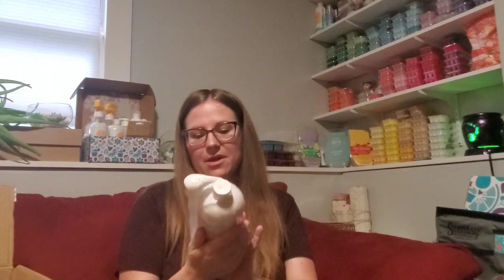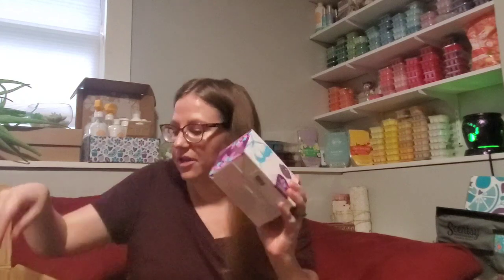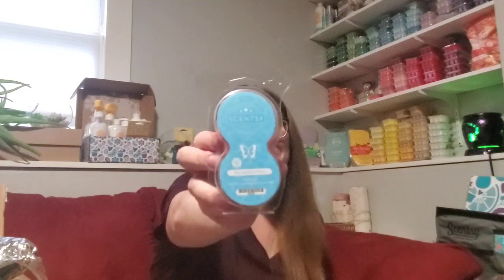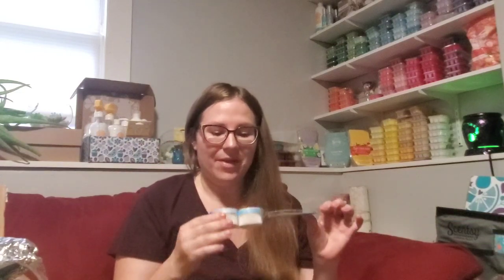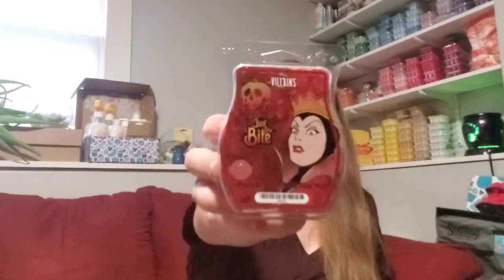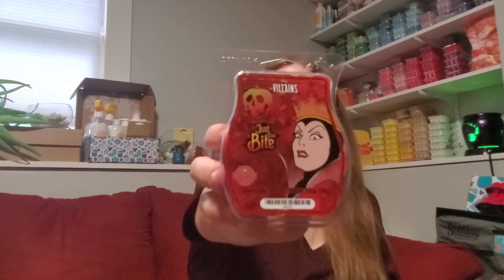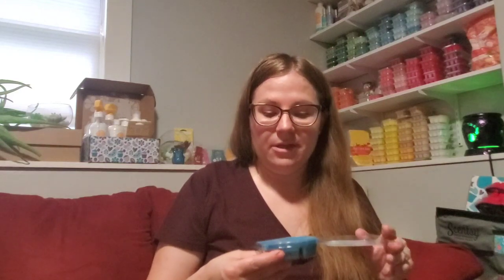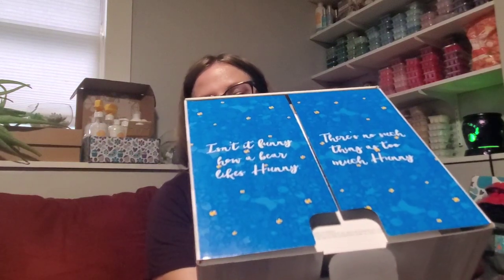Scentsy Clearance/Licensed Sale Unboxing!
Join me for an unboxing of items from the most recent  Scentsy  sale!
allisamazingscents.scentsy.us